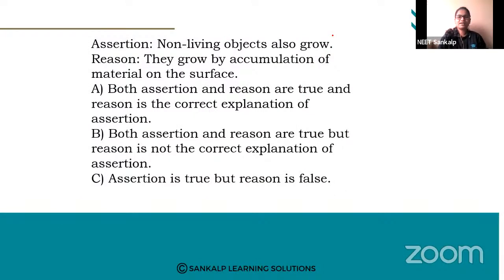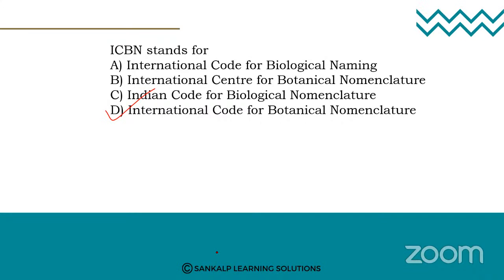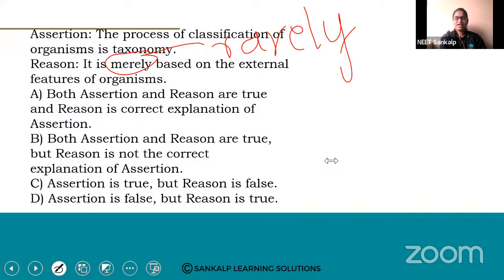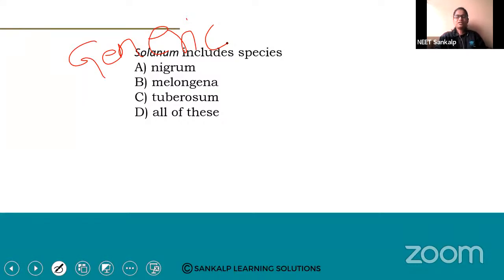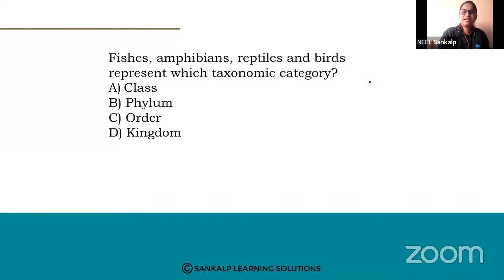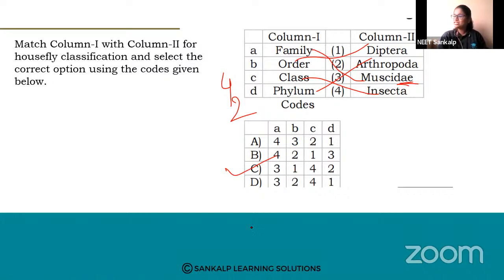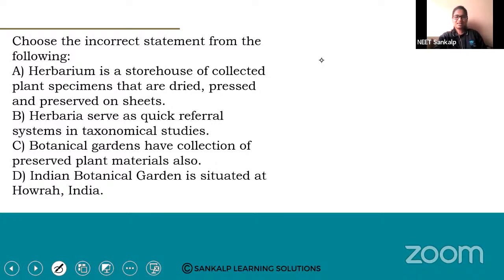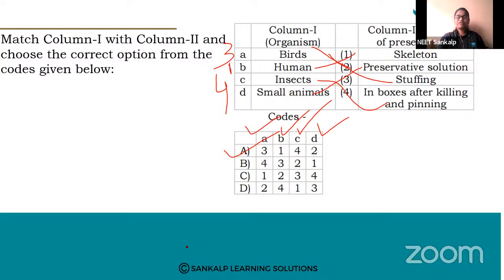THE LIVING WORLD - PART 2 - 1ST PU - MCQ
NIDHISHREE | SANKALP LEARNING | 11TH LIVE CLASS